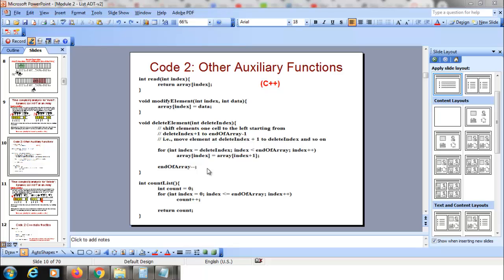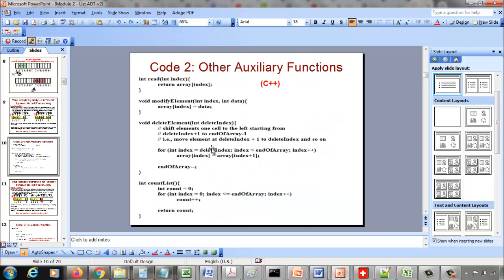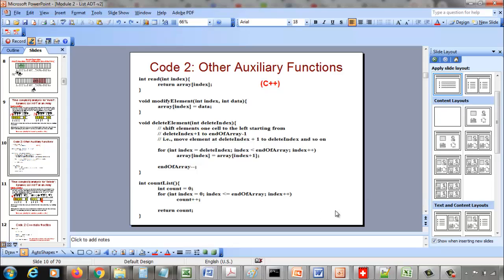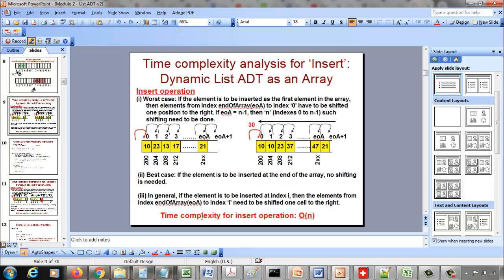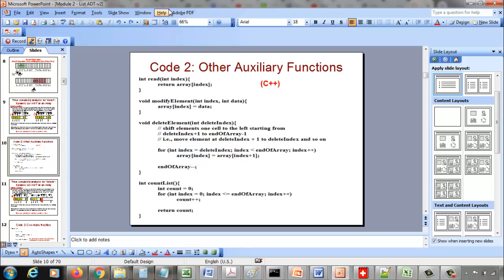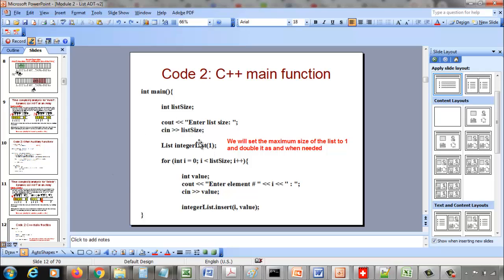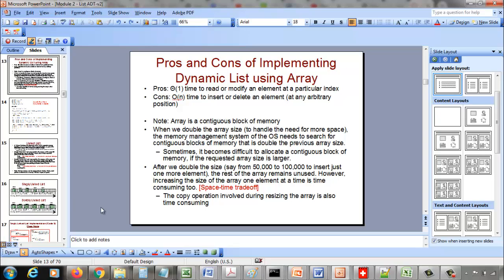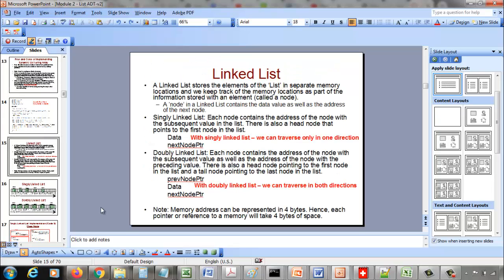2 4 Dynamic List Array Delete and other functions